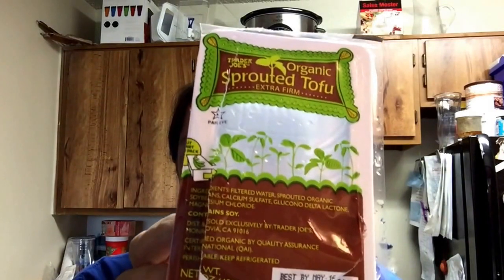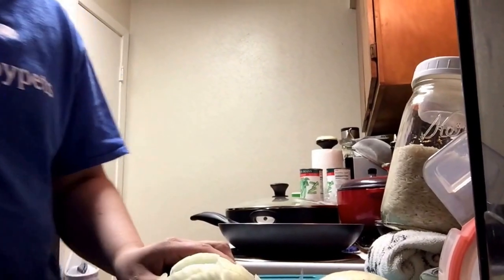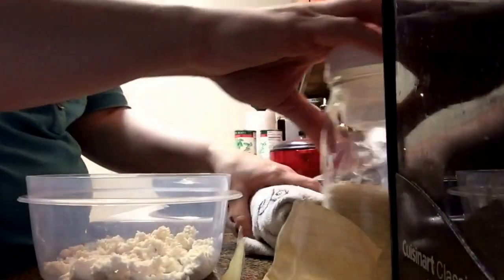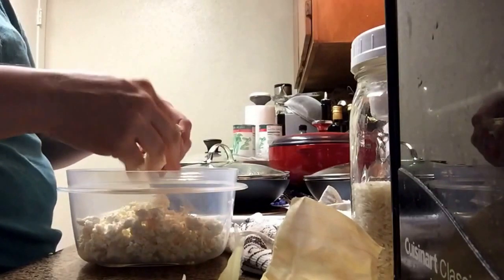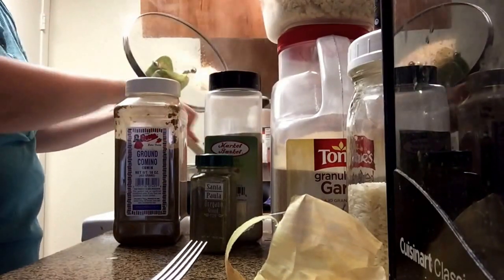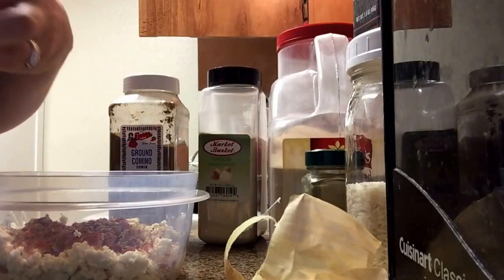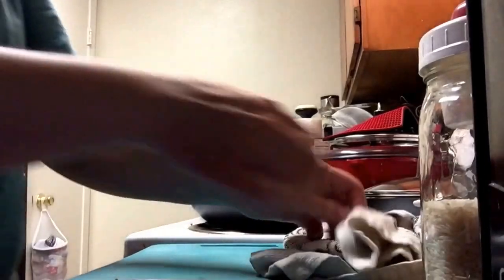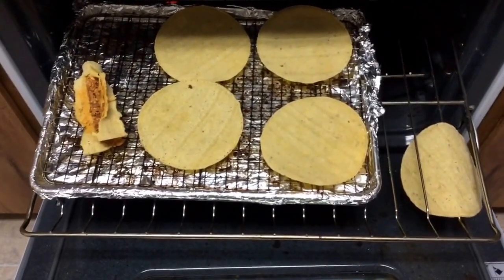Tofu Taqutio Epic Fail + Update